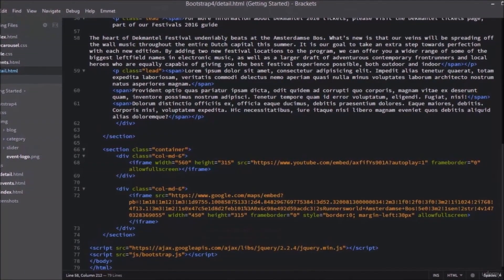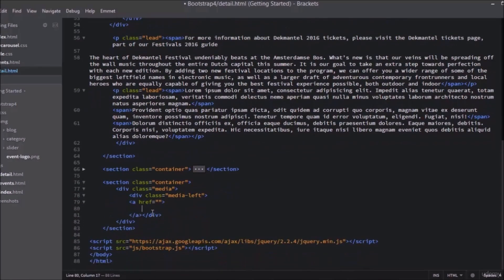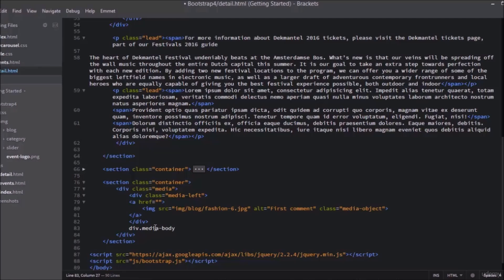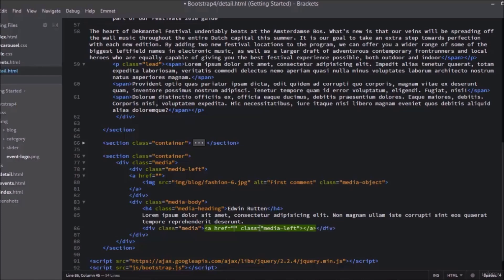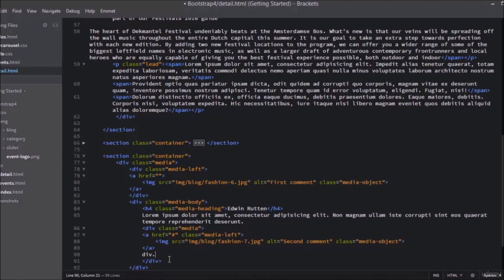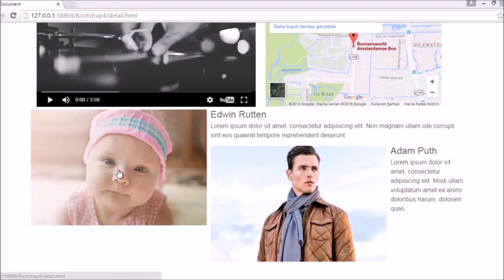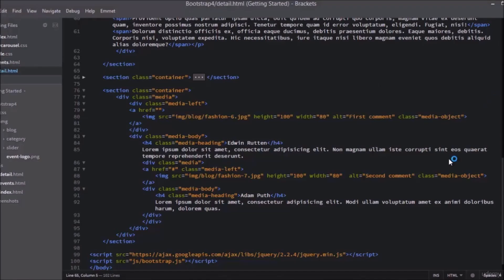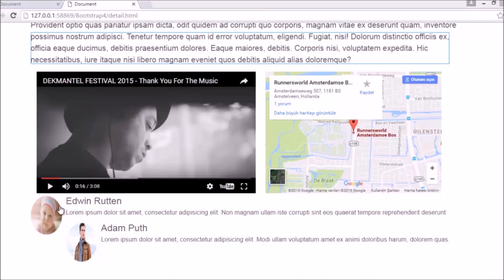30 Details Page Part 4